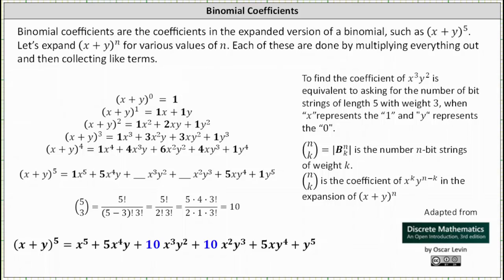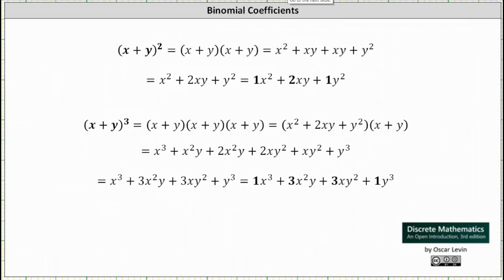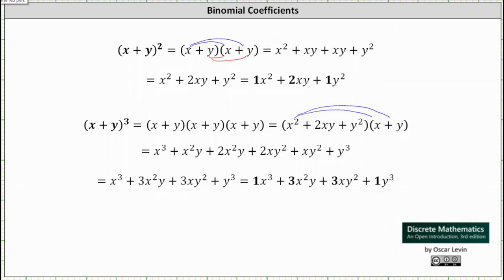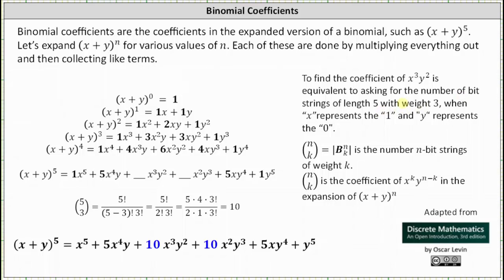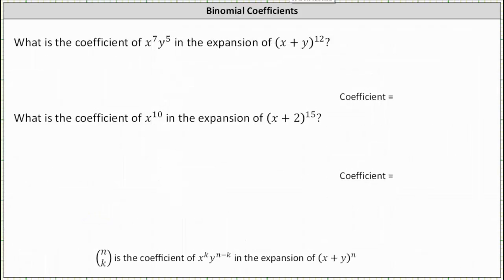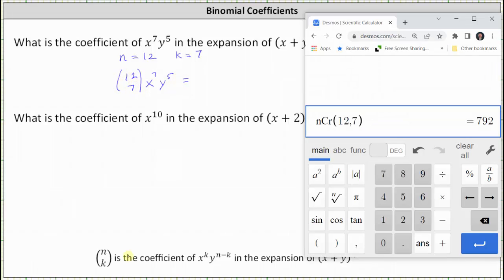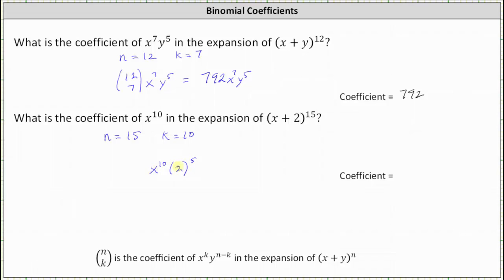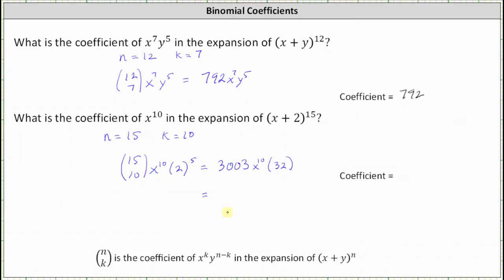Introduction to Binomial Coefficients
This video introduces how to determine binomial coefficients.